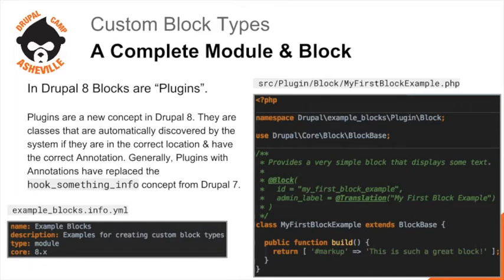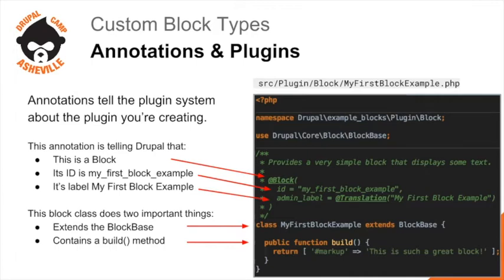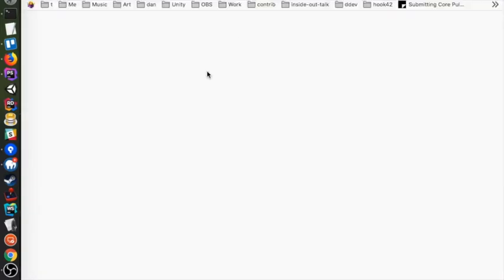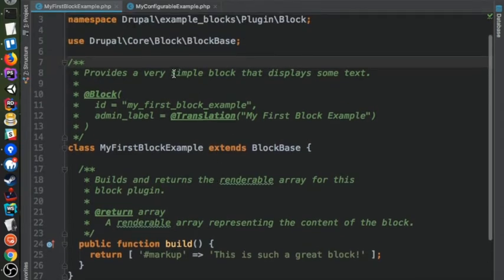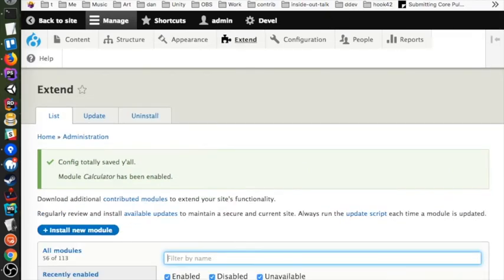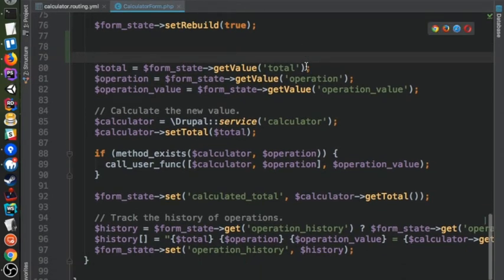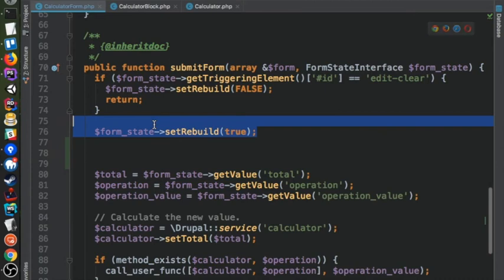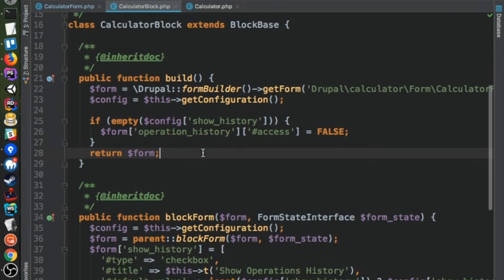Drupal 8 Developer Training - 7. Custom Block Types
Drupal Camp Asheville 2018 - Friday Training Part 7